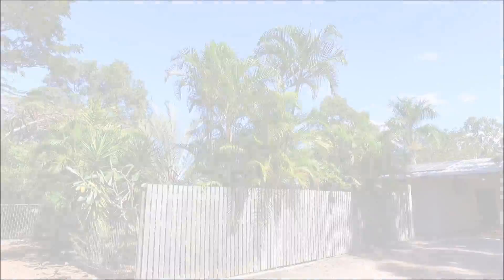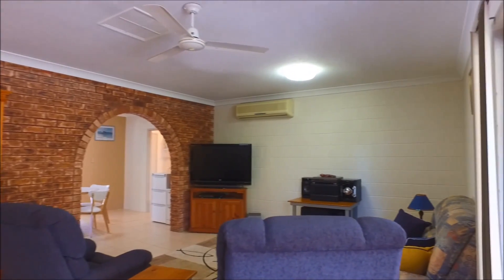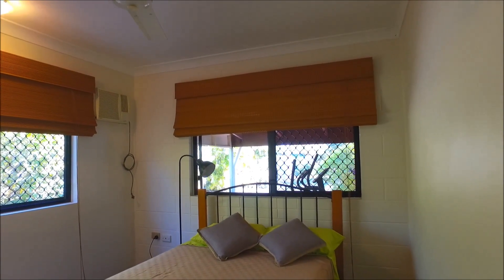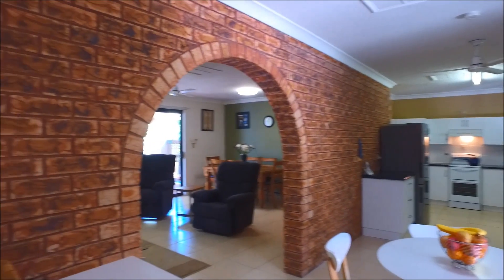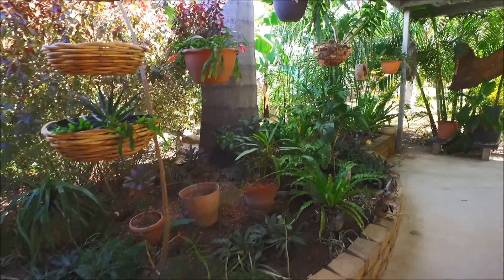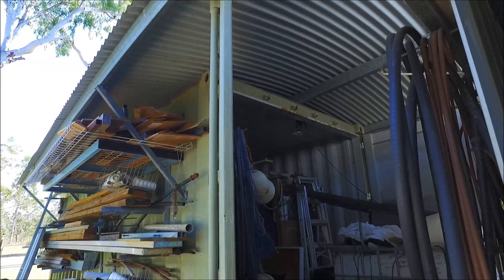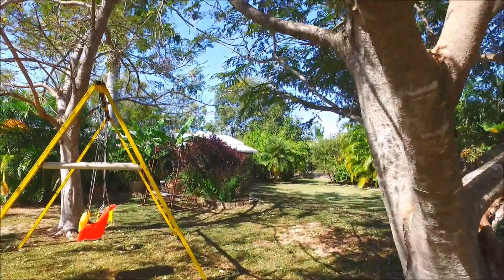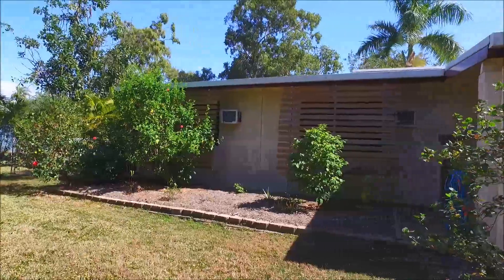174 Mt Low Parkway, Mt Low - Video Tour